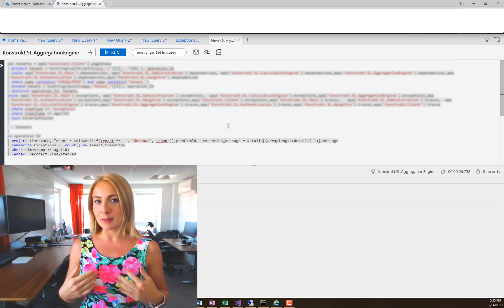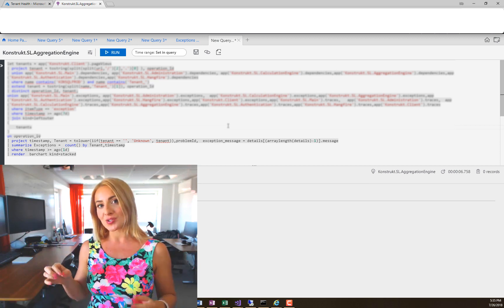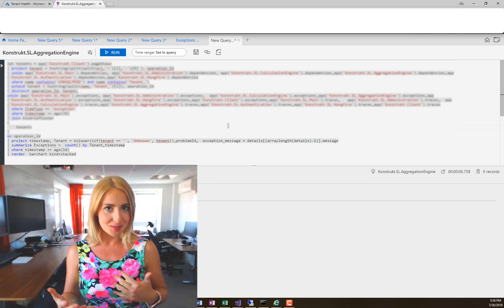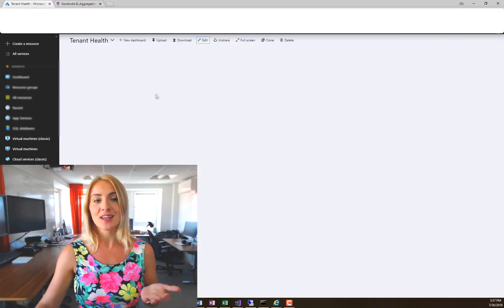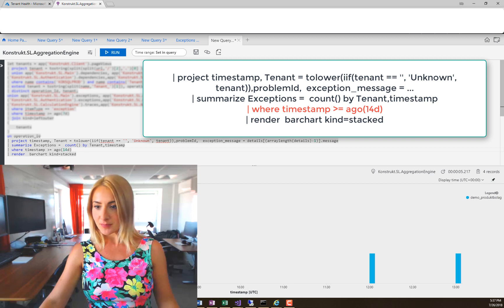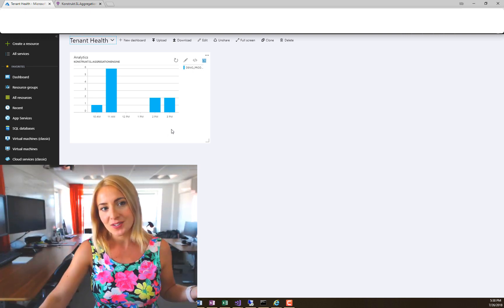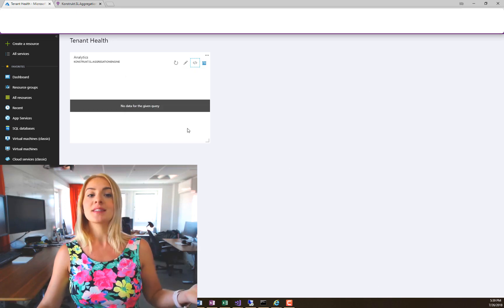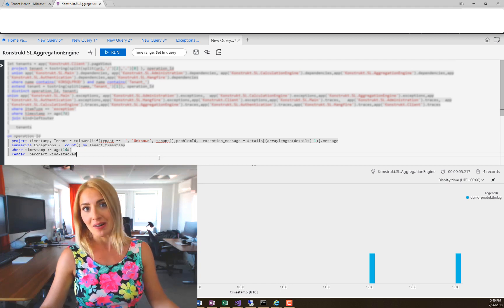Azure Log Analytics: How to pin charts that result from queries with no results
A little video I made a few weeks ago to show how you can pin charts that have no results at the time the query is generated.